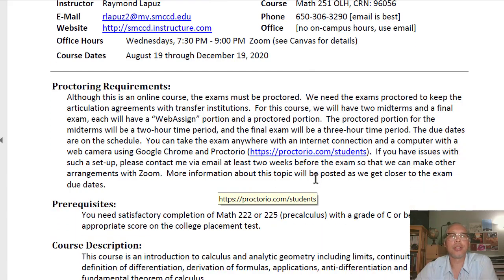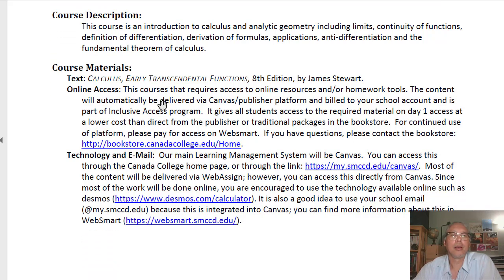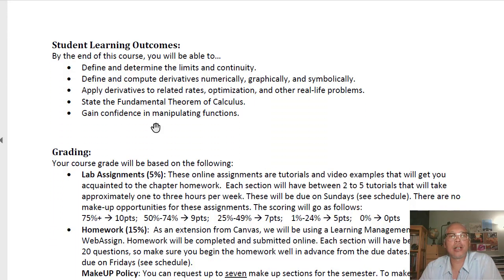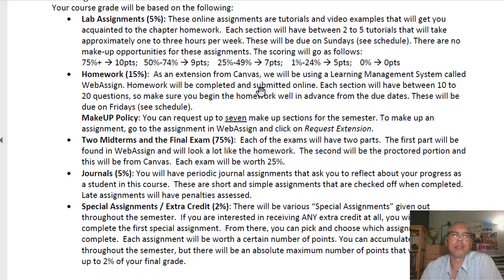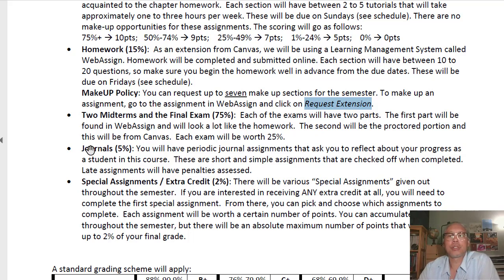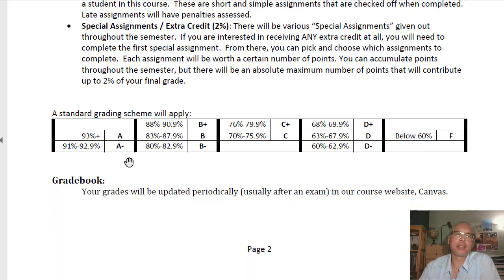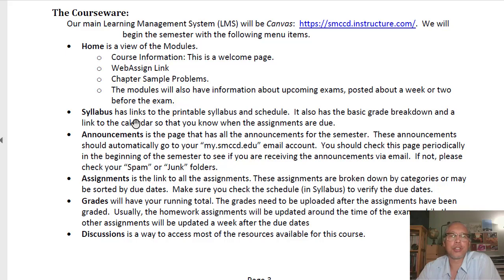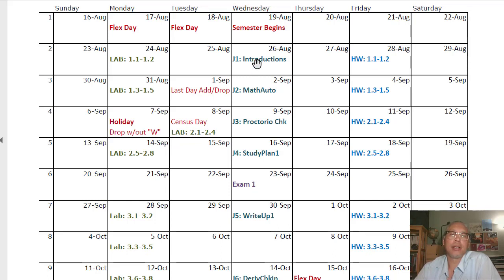m251F20 Orientation1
Fall 2020
Orientation, Part 1
Ray Lapuz
Cañada College